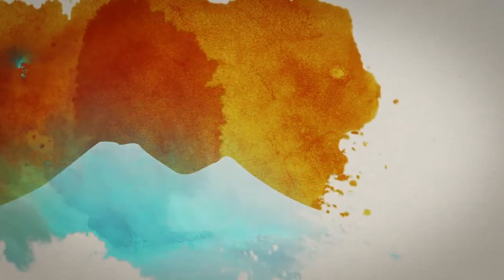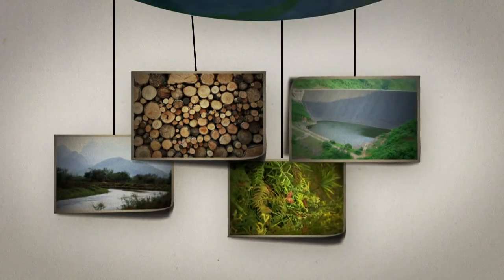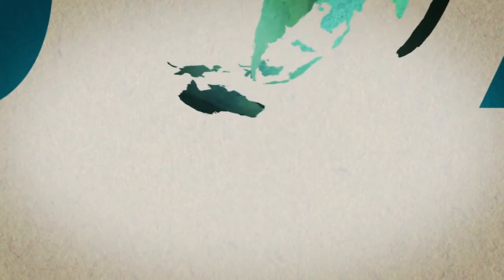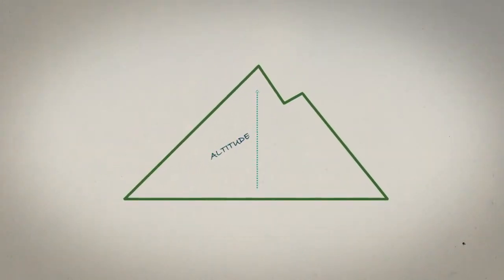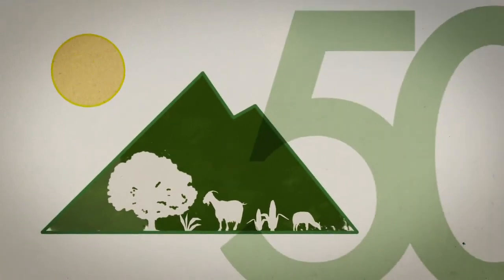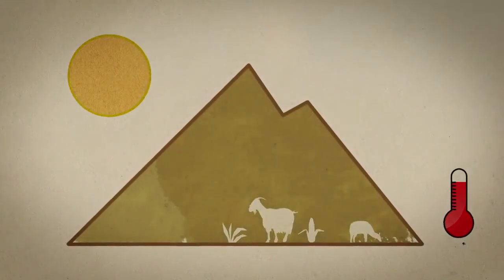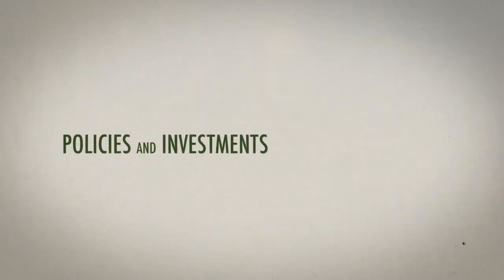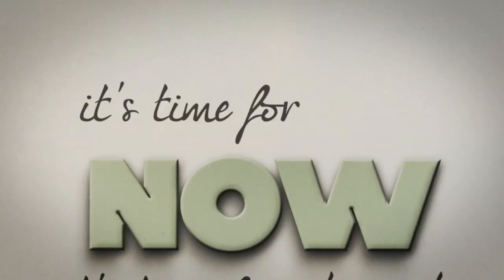Montaña - El Cambio Climatico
El 11 de Diciembre el el Día Internacional de la Montaña y con este vídeo lanzamos un llamado a la responsabilidad y consciencia sobre de las problemáticas críticas que las alturas presentan pra apoyar en su conservación.